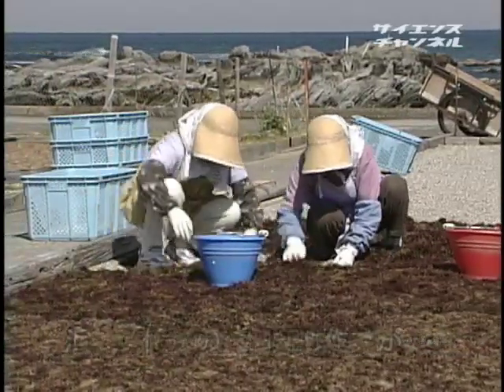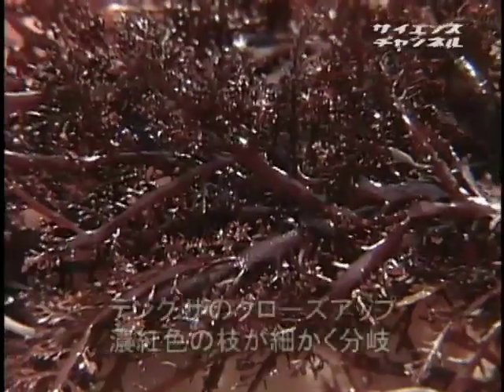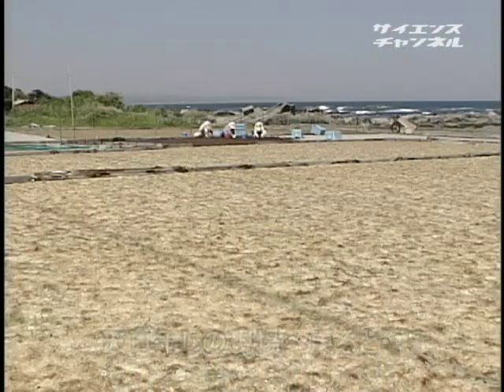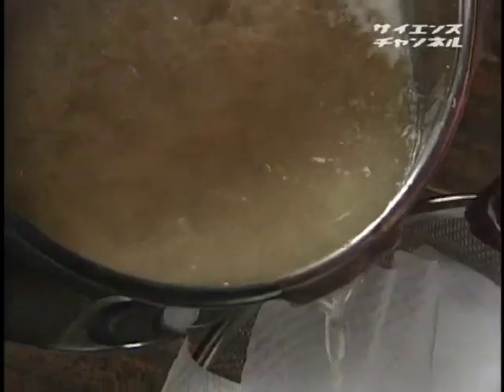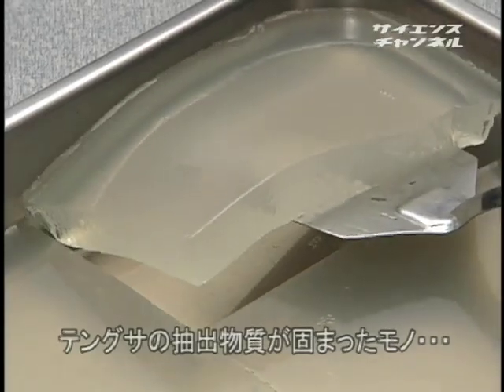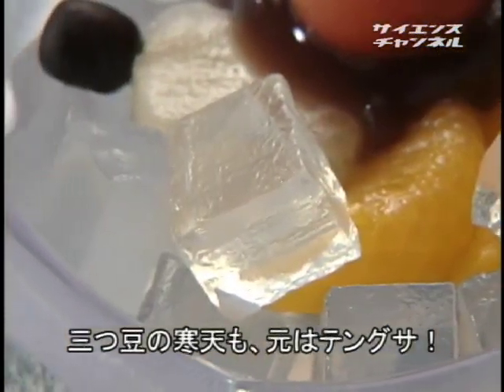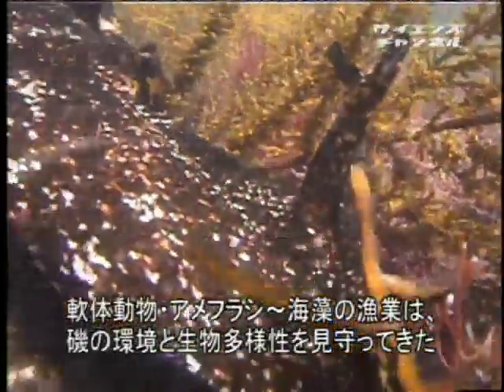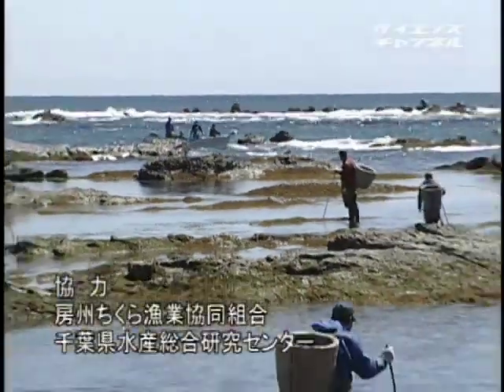海からのおいしい贈り物 （３０）ヒジキ＆テングサ・海藻の魅力－房 総半島・千倉－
2005年　14分

　房総の特産品であるヒジキ＆テングサを取り上げ、その生息域・繁茂状況・刈り取りから加工までを紹介します。ヒジキ篇では地元の千葉県水産総合研究センターの協力で陸上の種子植物とは大きく異なるライフサイクルの解明や地元房州ちくら漁協の加工技術を取材、テングサ篇ではアガロース＆アガロペクチン等の成分抽出実験・・・つまり寒天作りを描く事で、姿形を変えて食生活に浸透している海藻の食文化を浮き彫りにします。

自然

目黒清美　千葉県水産総合研究センター自然研究室室長　千葉県水産総合研究センター・自然研究室　表谷光剛さん　柳澤三郎さん 千葉県水産総合研究センター・自然研究室